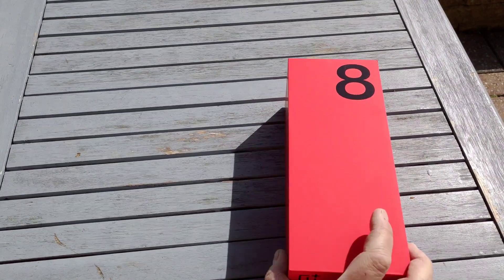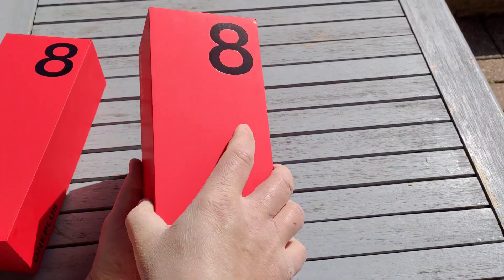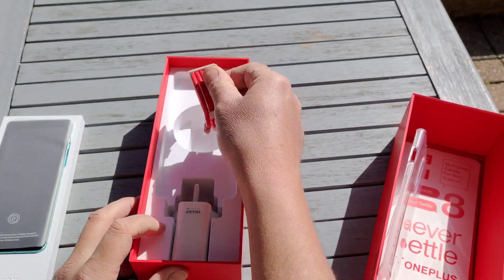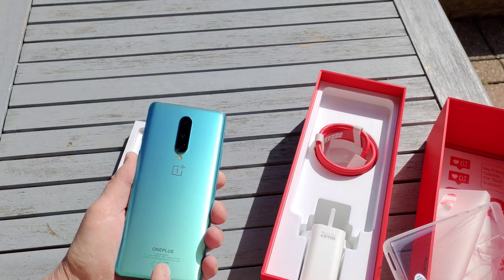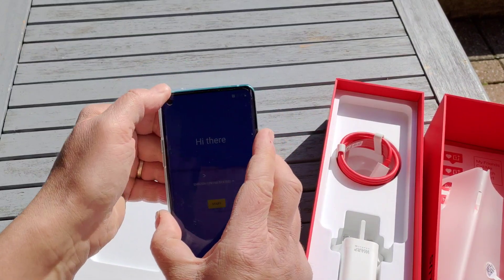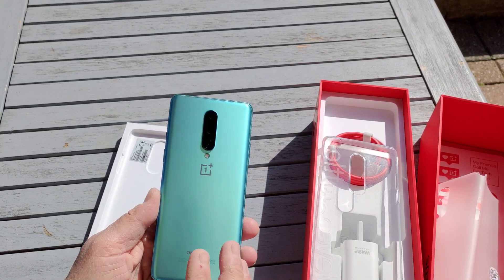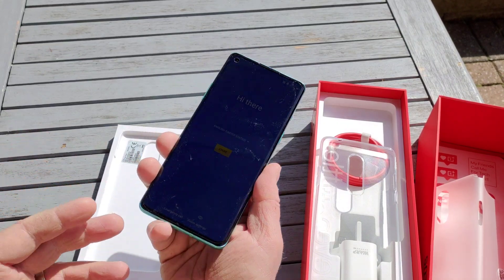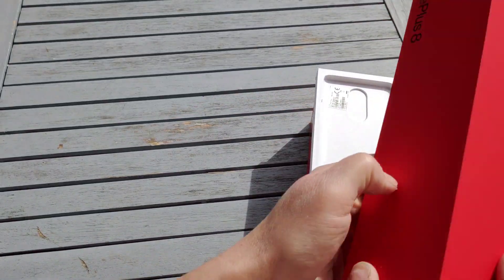OnePlus 8 Unboxing and hands-on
The new OnePlus 8 in the flesh.

This is the beautiful Glacial Green model.